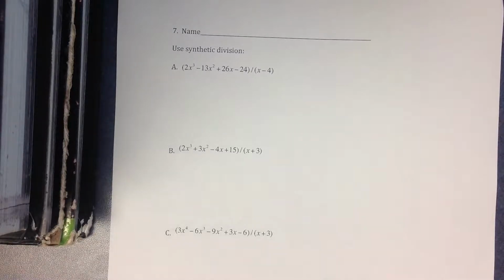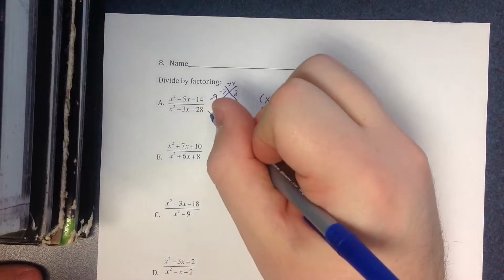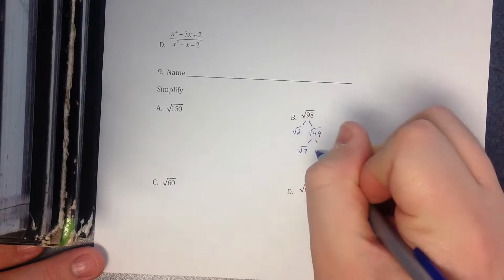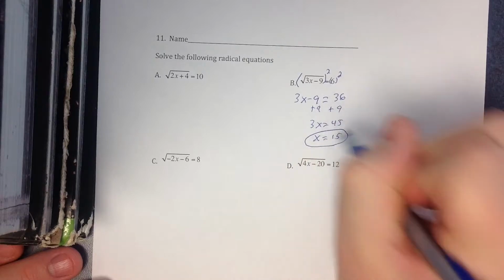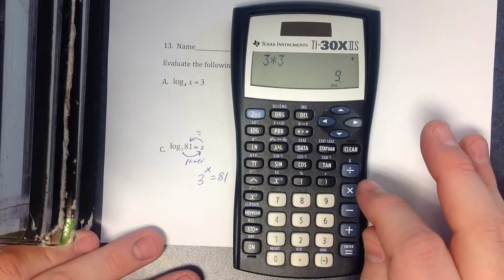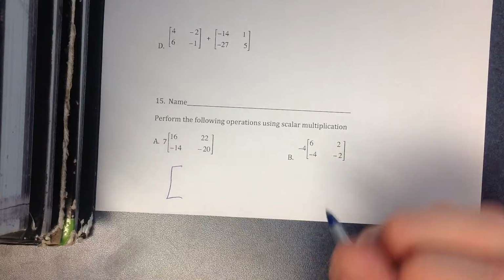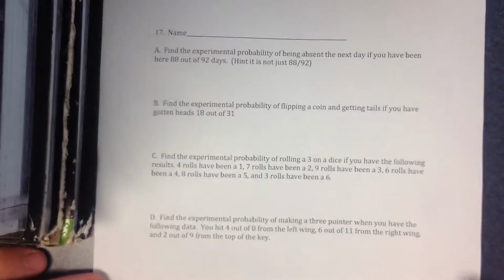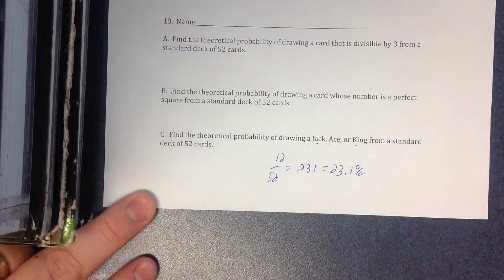Alg 2 3rd 9 EP 7-20